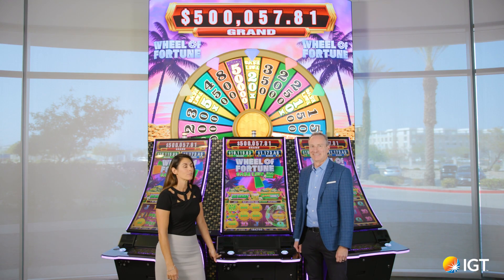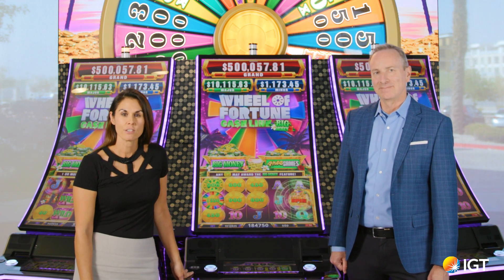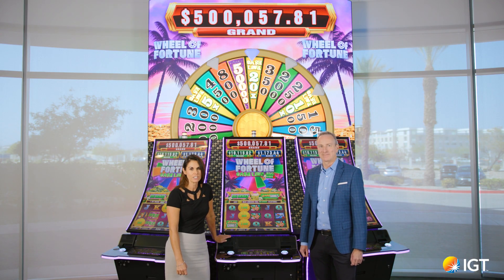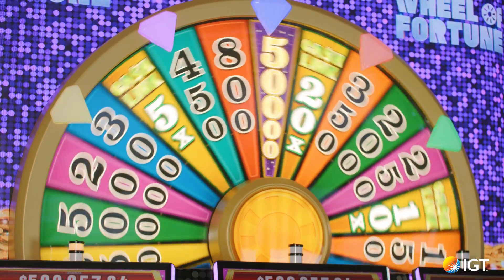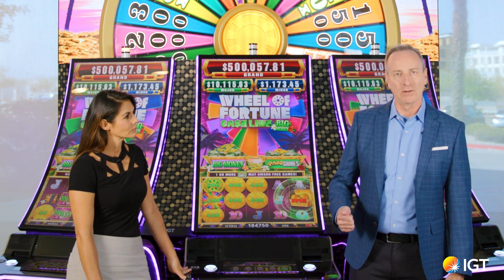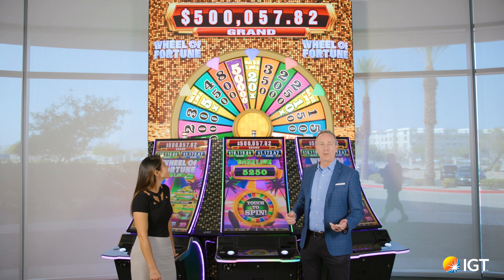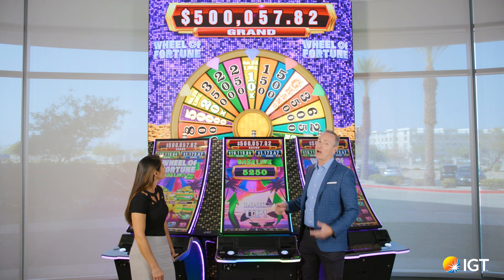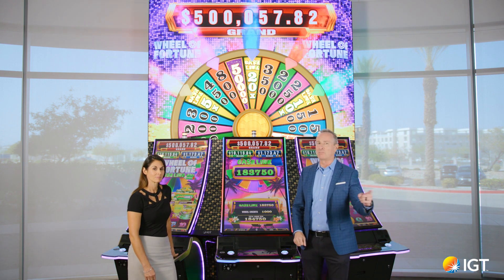Wheel of Fortune Trio Cabinet Demo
Everyone will want to spin the giant wheel on the new Wheel of Fortune Trio! Jennifer Fales, VP of Brand Licensing and Social Casino, and Anthony Baerlocher, VP of Product Development and Innovation, walk you through this brand new cabinet.